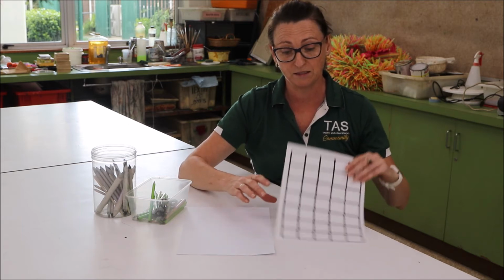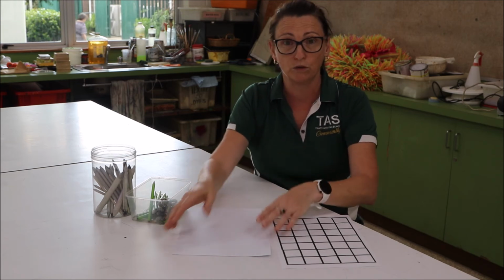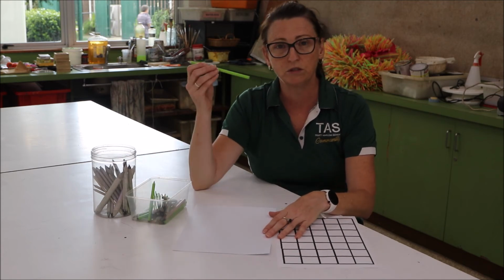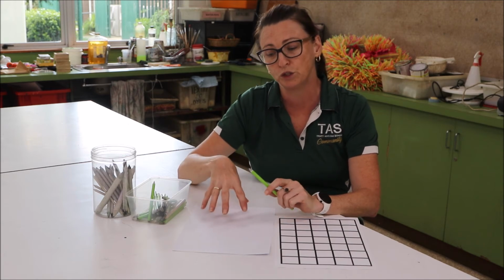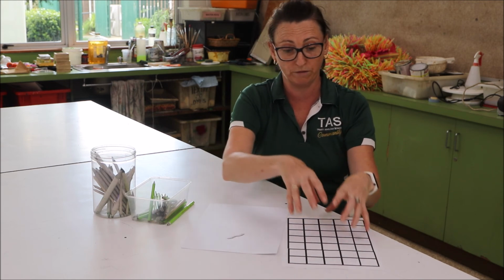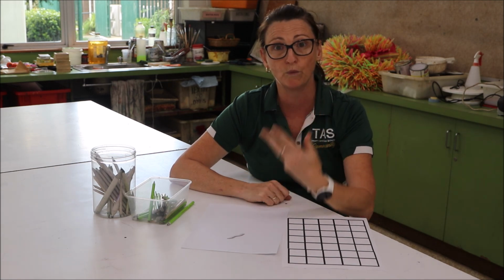Wednesday Activities Art Drawing Activity